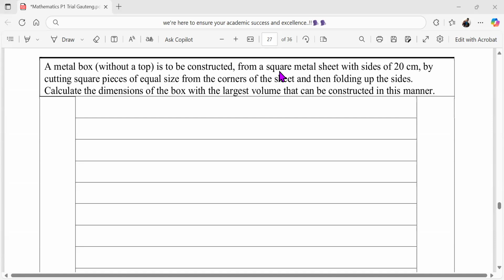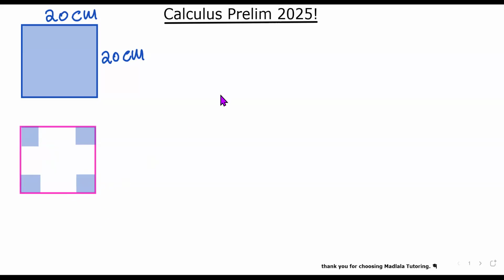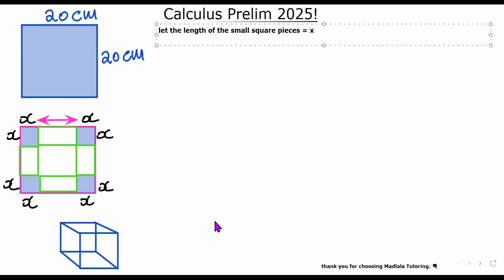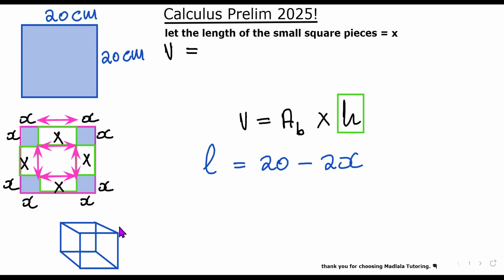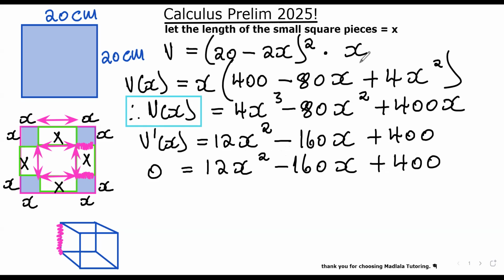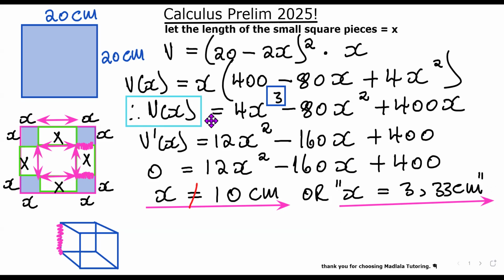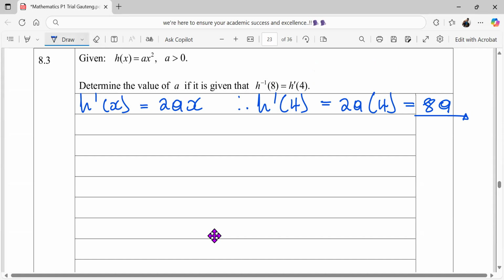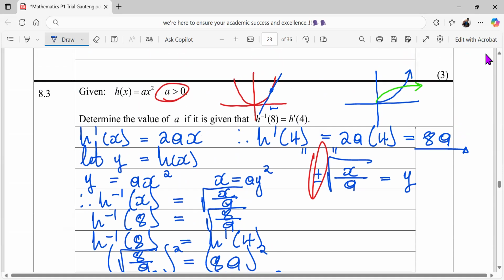Optimization | Gauteng | Trial Exam 2025. 🎓